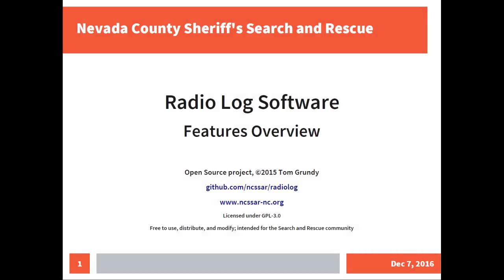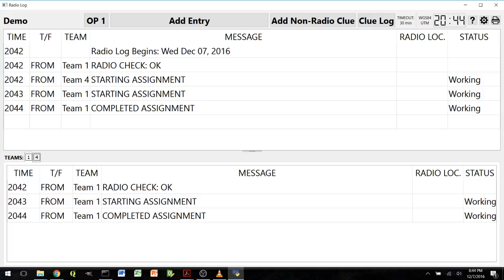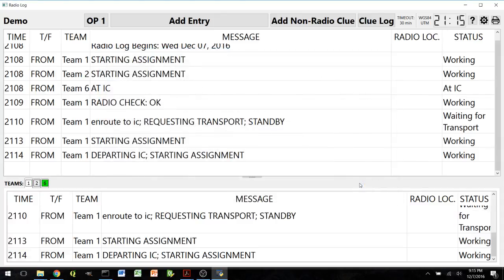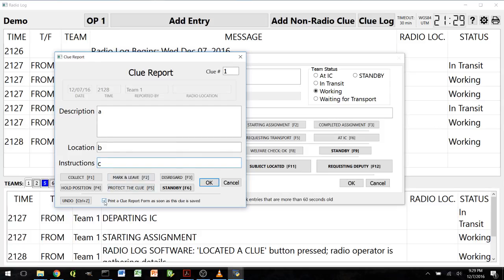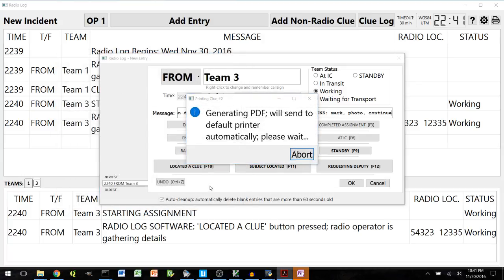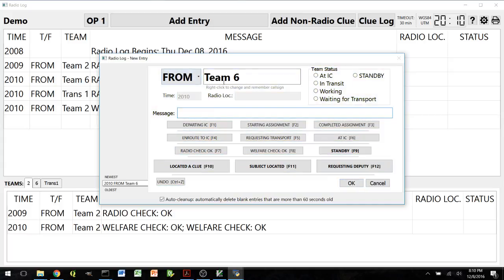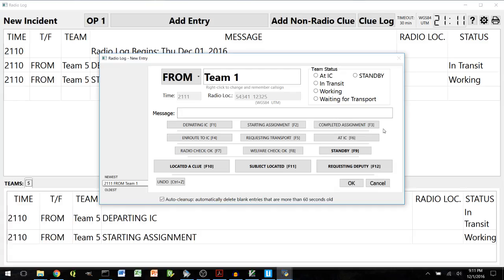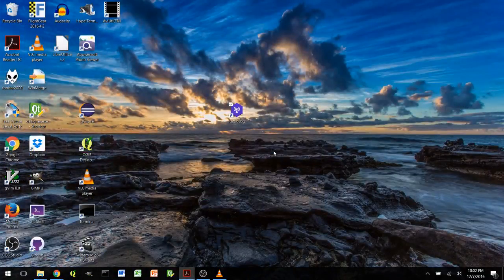NCSSAR Radio Log Software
Full demo of Radio Log key features

0:00  Introduction
1:27  Starting the program
1:59  Team tabs
    4:09  demo
4:43  Welfare checks
    6:26  demo
7:00  Team status
    8:41  demo
10:56  Clue management
    15:05  demo
16:15  'Subject located' button
    16:54  demo
18:02  Kenwood FleetSync interface
    20:53  demo - SARSoft locators
21:58  Message stack
    24:14  demo
24:50  Amending messages
26:13  Multi-operational-period support
17:36  Printing
28:11  Automatic file management